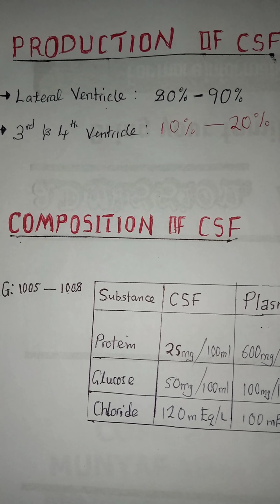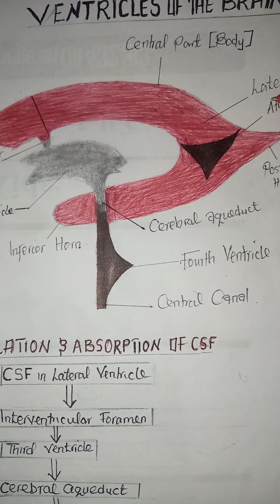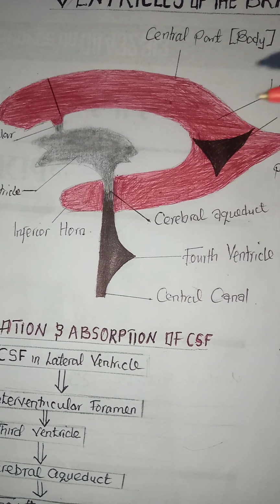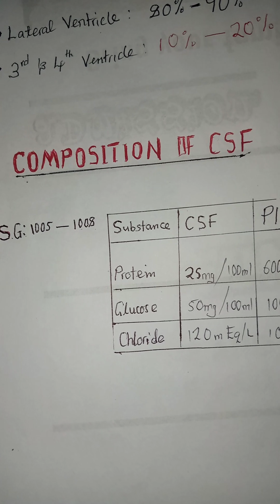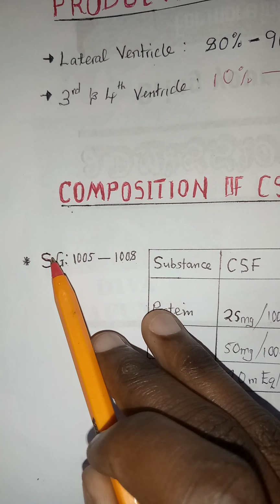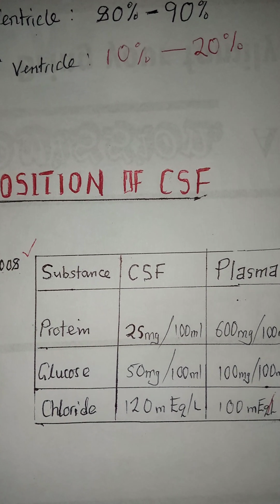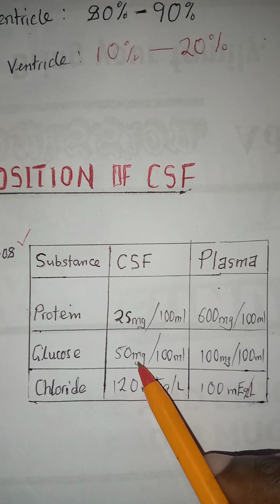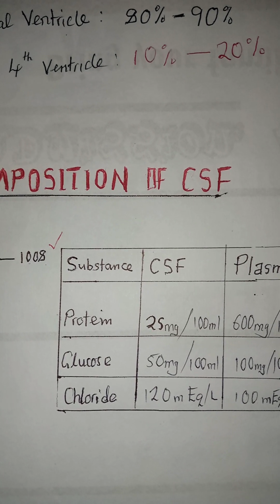Production and Composition of the CSF ||Anatomy